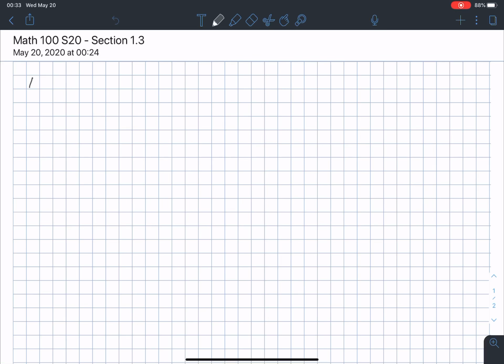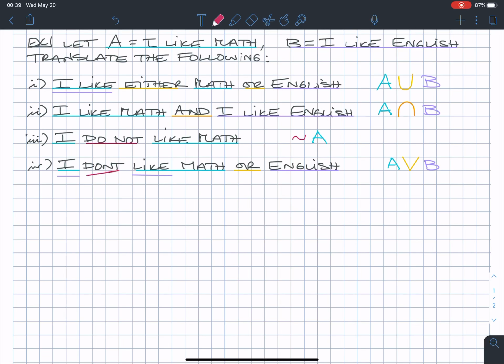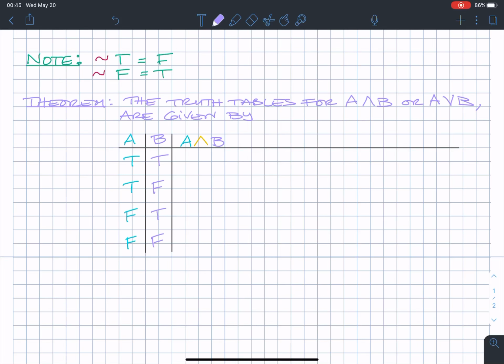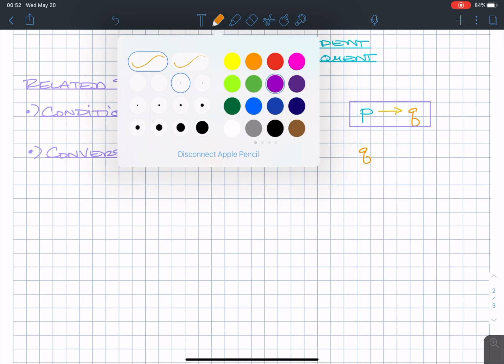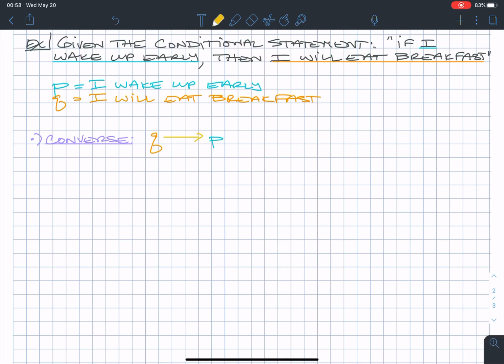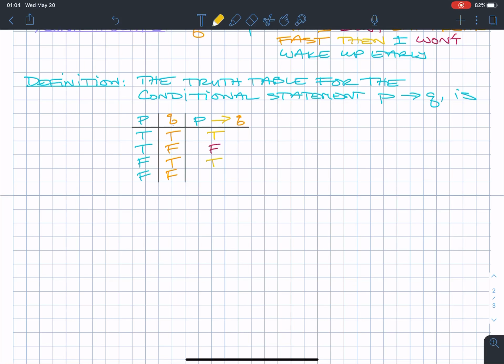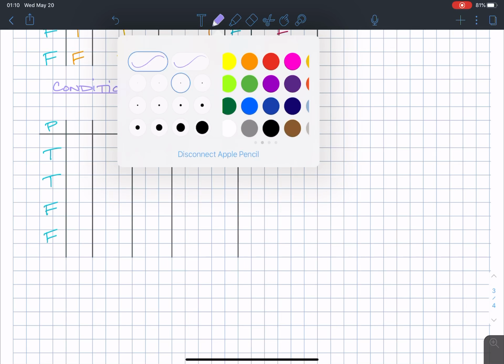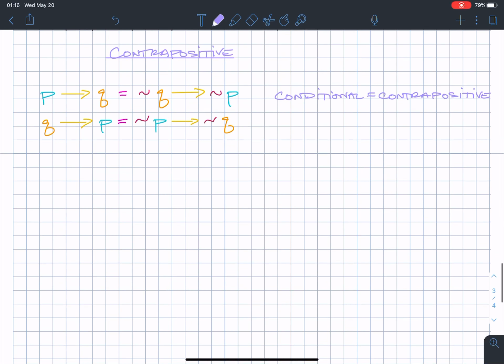Math 100 - Section 1.3